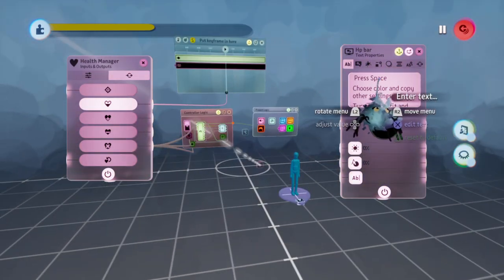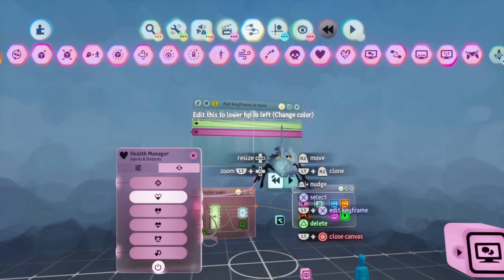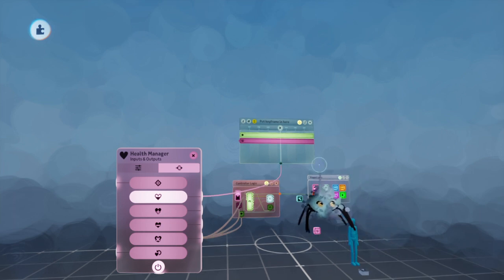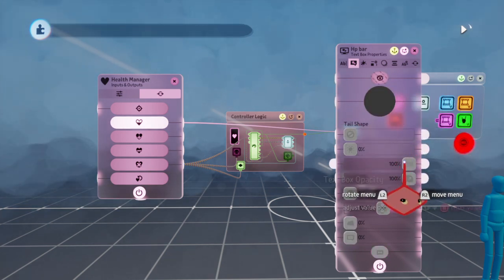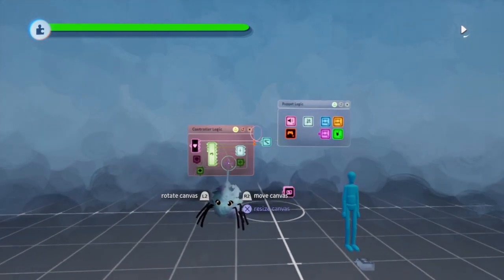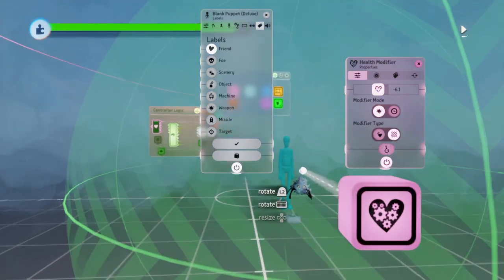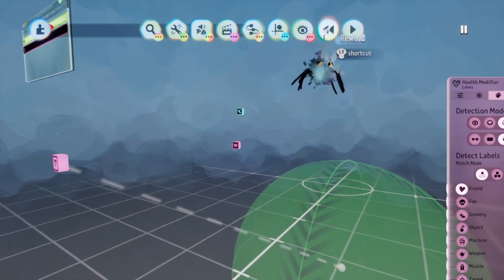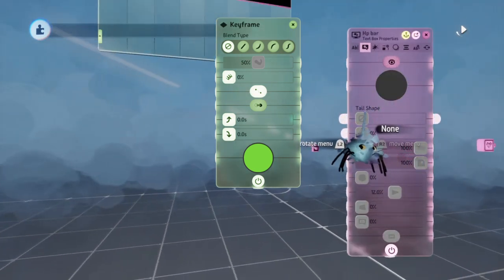Dreams Ps4 Health Bar Tutorial (how to make health bars) HP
Dreams Ps4 Health Bar Tutorial 2020

this is the easiest way to make health bars dreams ps4! so if you wanted to know dreams ps4 how to make health bars, health, hit points or HP. this is the tutorial for you. you can check out my dreams ps4 persistent health bars tutorial as well as my dreams ps4 lives tutorial how to.

Dreams ps4 how to make health bars
Dreams Ps4

this is how you use the dreams ps4 health modifier and dreams ps4 health manager gadgets check out my other dreams ps4 gadgets tutorial and so on for more how to